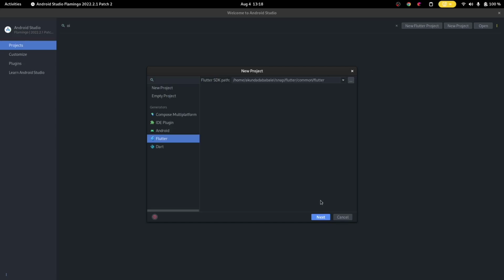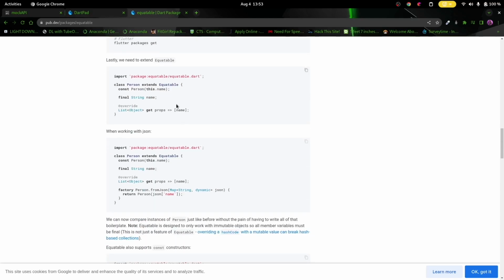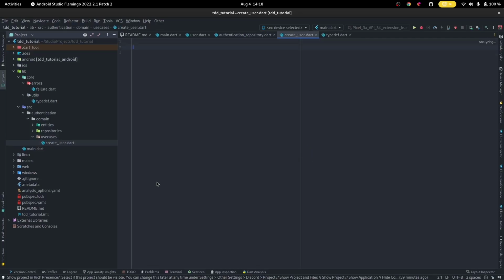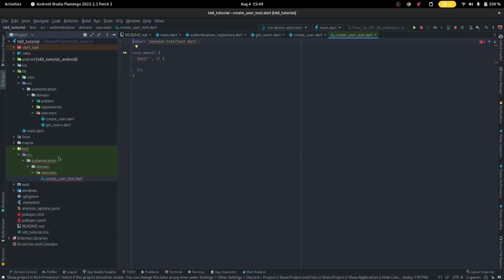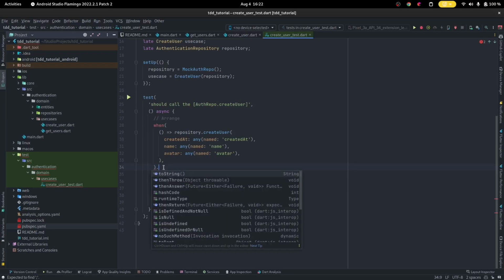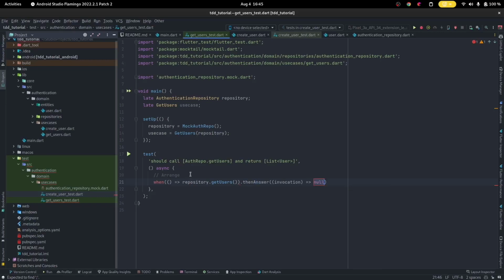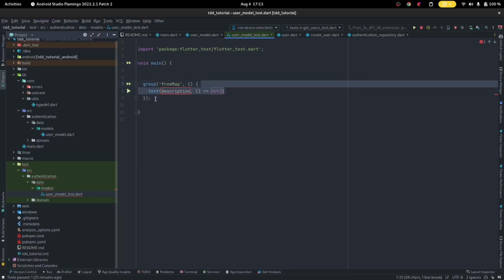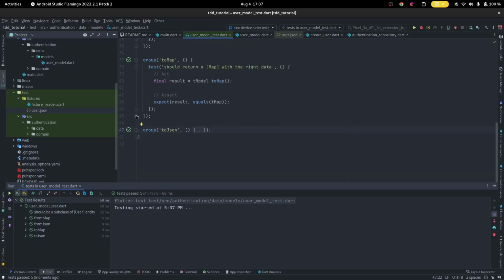Complete Guide Flutter Unit Test BLoC & Cubit | Master TDD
Learn about Flutter Unit Test and everything you need to know about it. Learn about Flutter unit test using BLoC and Cubit for clean architecture approach.  Here we will cover everything for Flutter unit.
Take our BLoC TDD test here
More about the app